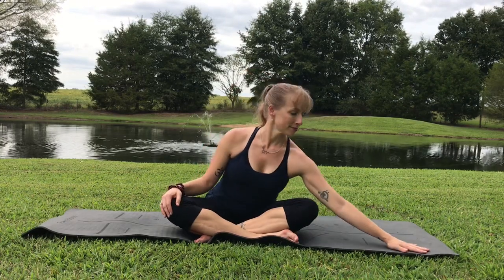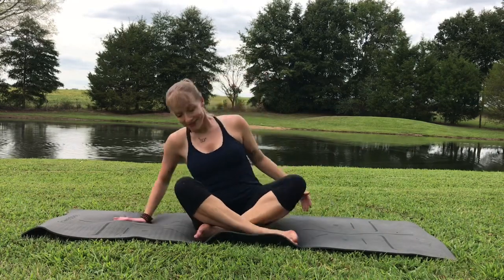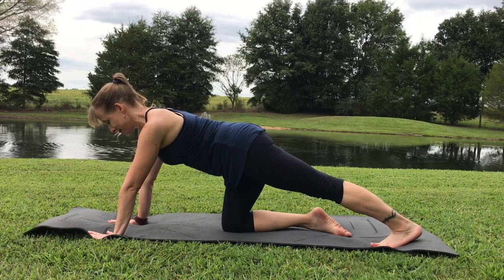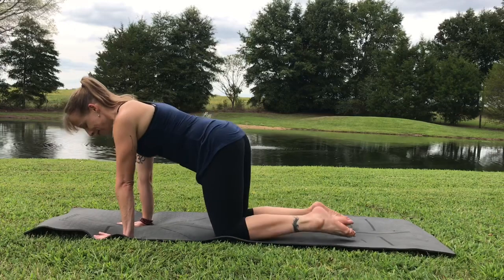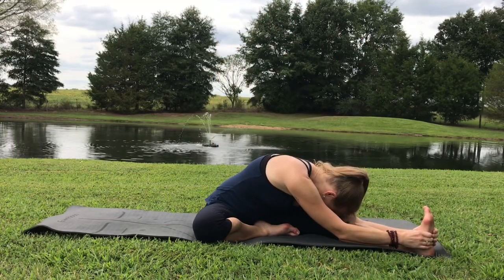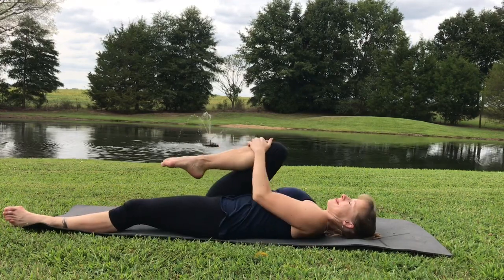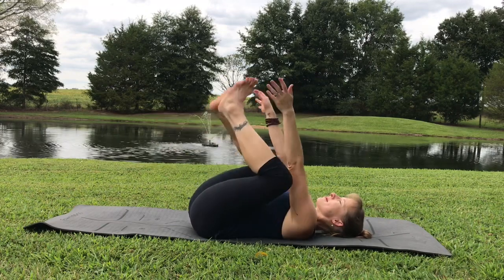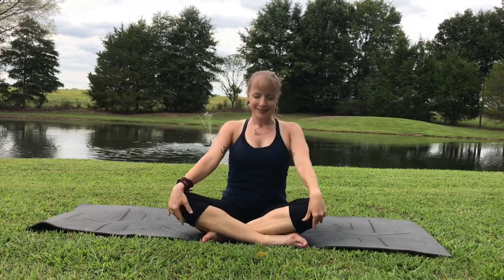10 Minute Yoga for Back and Hips || Back Pain Relief Yoga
This beginner friendly 10 minute yoga practice is great for helping release tension in that achy low back and those tight hips.   I know it's hard to find the time to take care of ourselves in our busy lives, but if you have 10 minutes to spare, I'll try to help you relieve some back pain.  I hope this yoga practice helps you find calm in the body and mind, as we move through the poses together to a find that innate peace within.  Chappy couldn't come with me to shoot this one, because he tends to wander, and there are no fences,  but he's still in the beginning to say hello- at at the end to say goodbye:)   What type of focus would you like to see in a yoga video?  How is your practice going?  I’d love to hear from you.

By participating in this online yoga video, you acknowledge that all exercise involves a risk of injury.  DreamSpree Studio will not be held liable for any injuries you may incur.  You agree to take personal responsibility for your health and well-being in relation to DreamSpree Studio’s yoga classes.